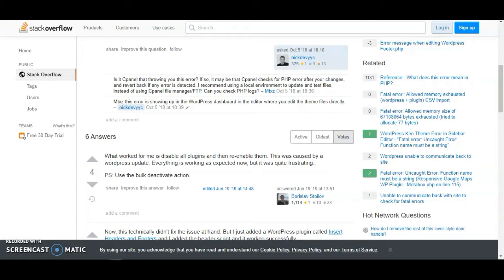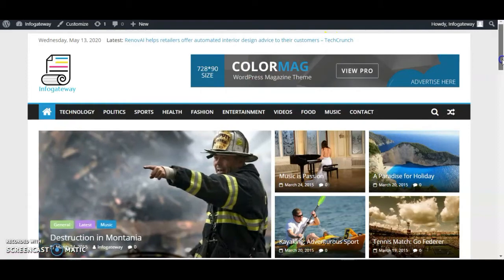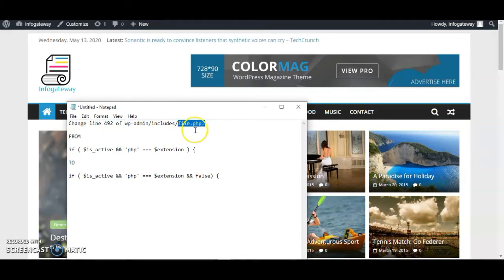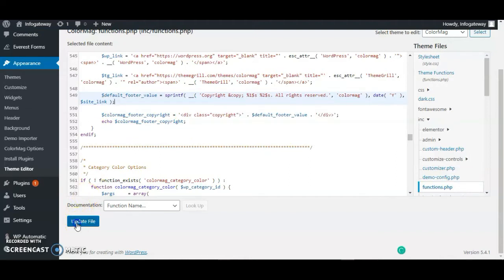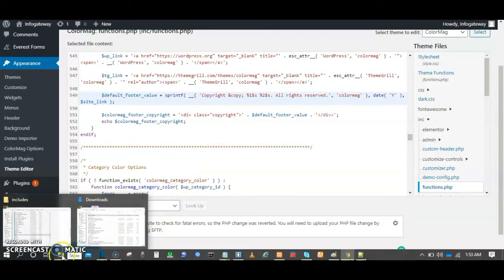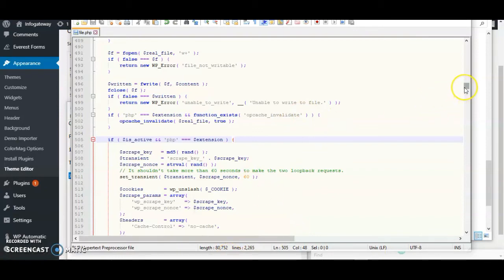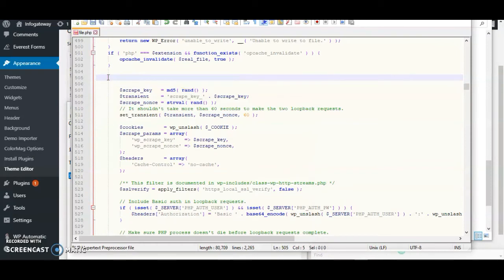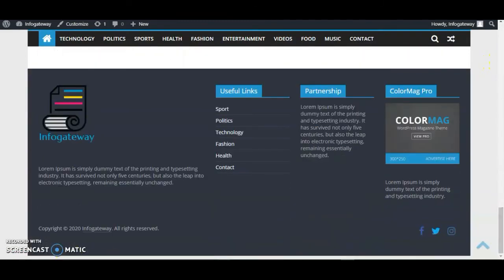WordPress Site Error While Editing Functions.php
Unable to communicate back with site to check for fatal errors PHP reverted PHP file by using sftp.